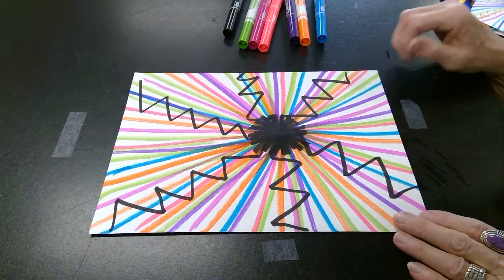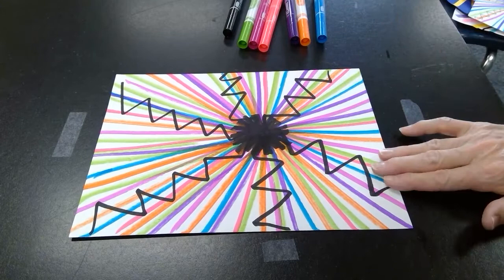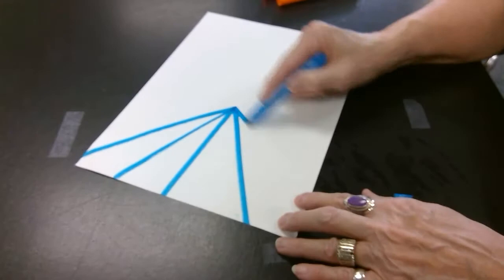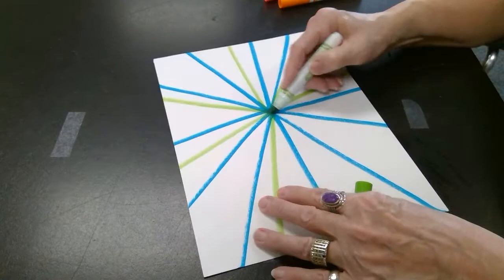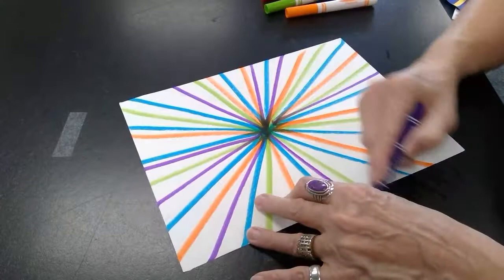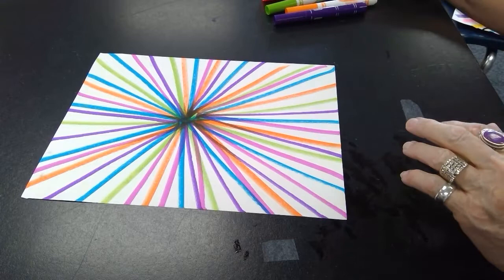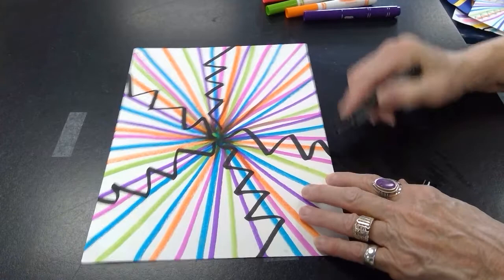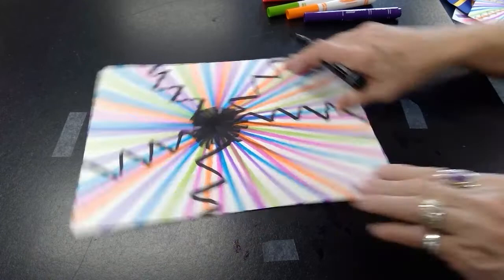Emphasis 3 - Drawing